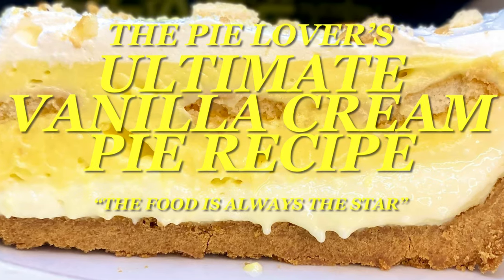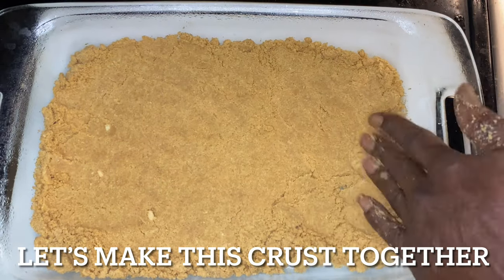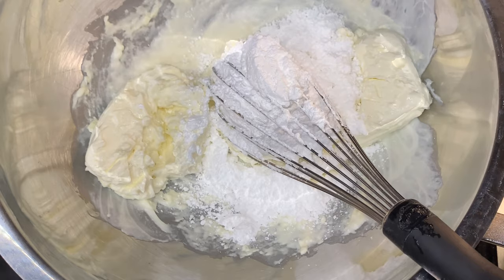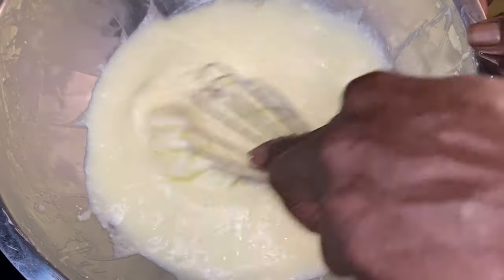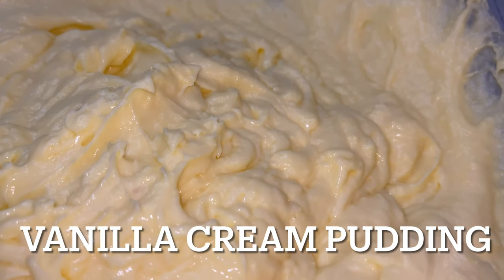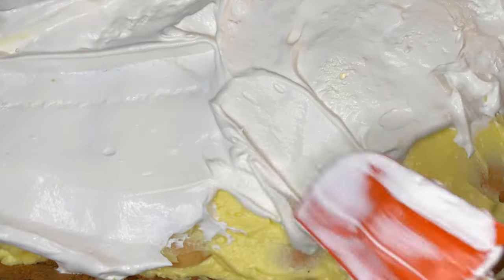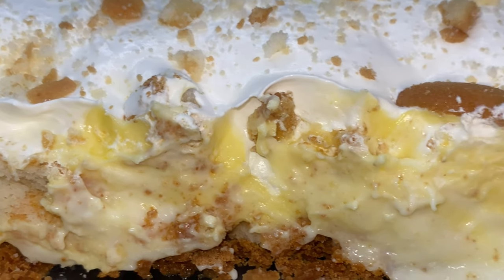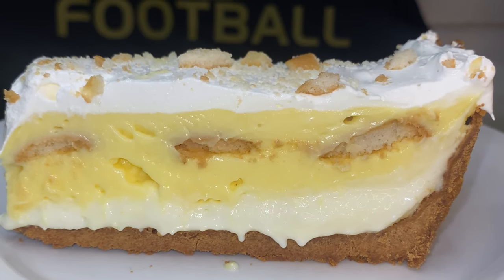EASIEST HOLIDAY MAMA’S VANILLA CREAM PIE RECIPE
Hey Y’all

MAMA’S VANILLA CREAM PIE RECIPE

This recipe is special, the love of a mother is CAN NOT BE EQUALED NOR CAN IT BE MEASURED❤️🌹
Did you know that the name EVE means LIFE😊

Vanilla Cream Pie is a wonderful Dessert that requires “No Bake” nor does it require a crust.

I Hope y’all have a wonderful time baking and cooking using our recipes ❤️🌹